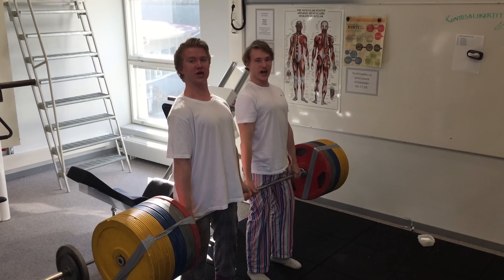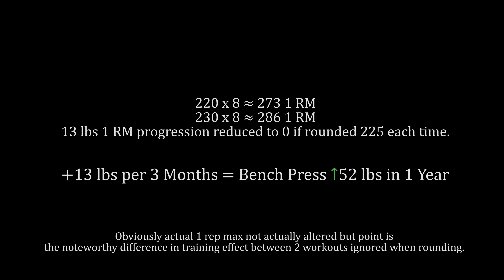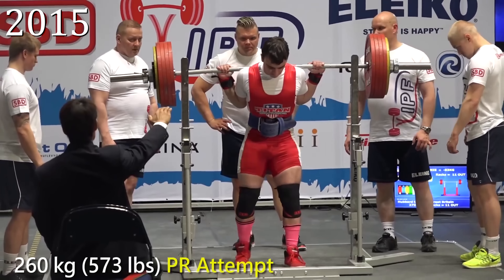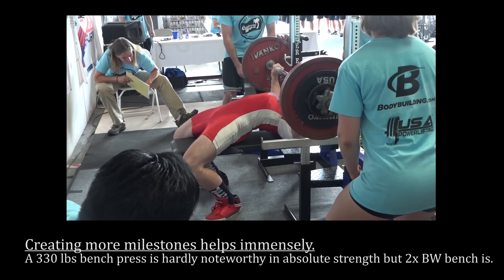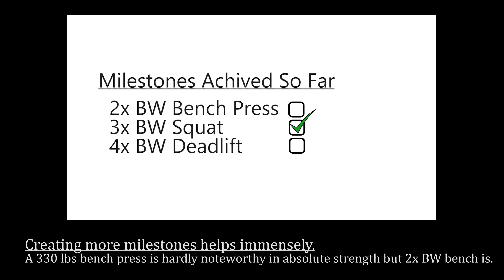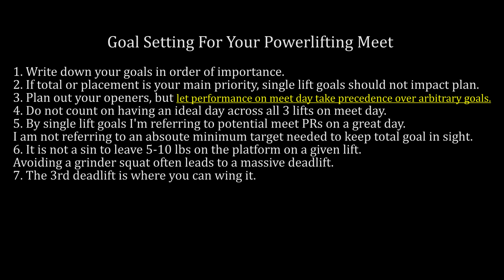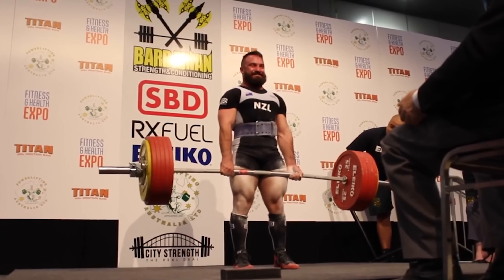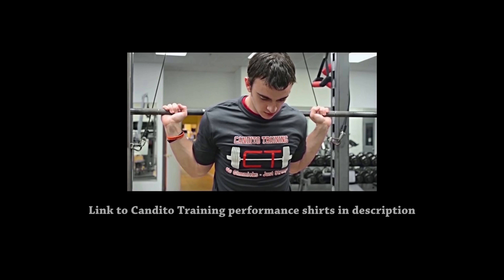Milestone Lifts - Motivation or Detriment?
My 100% free strength programs -